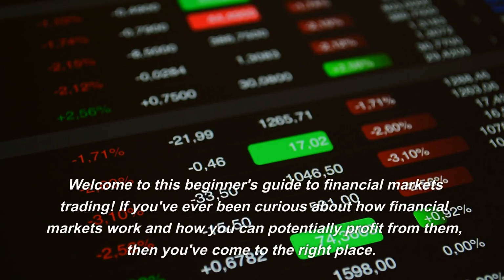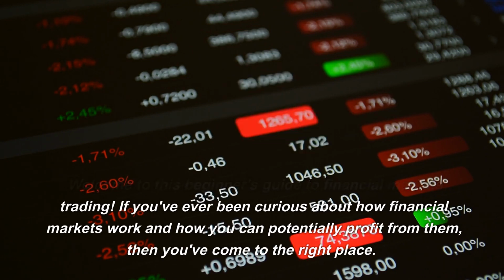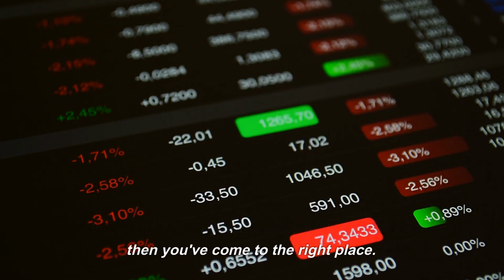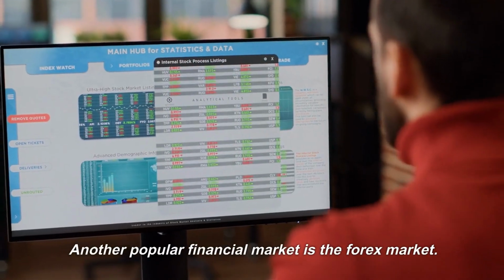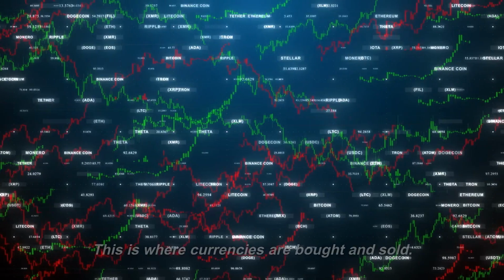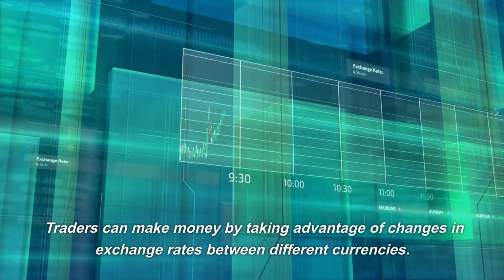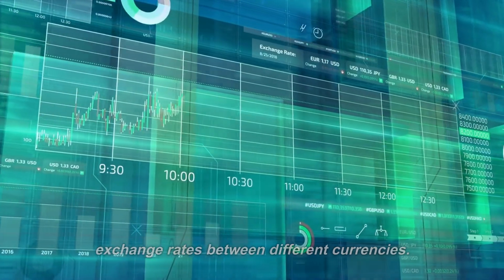trading training in financial markets[Beginner]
Are you interested in financial markets trading but don't know where to start? This beginner's guide is the perfect place to begin. In this video, we'll cover everything you need to know to get started, from the basics of financial markets to the different types of trading strategies.

You'll learn about the different types of financial markets, including stocks, bonds, currencies, and commodities, and their characteristics. We'll also discuss the key players in financial markets trading, such as brokers, traders, and investors.

But we won't stop there. We'll also cover important topics such as risk management, trading psychology, and the role of technology in trading. By the end of this video, you'll have a solid understanding of financial markets trading and be ready to take the first steps towards becoming a successful trader.

Don't let the complex world of financial markets trading intimidate you. With this beginner's guide, you'll have everything you need to get started and succeed.